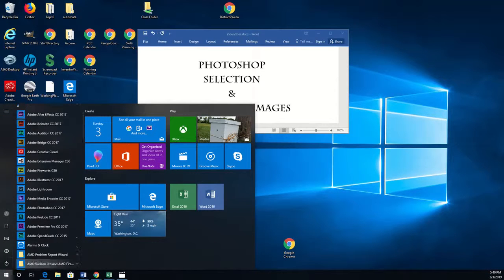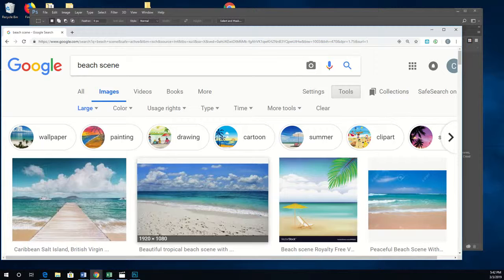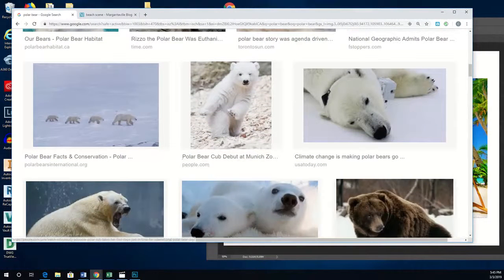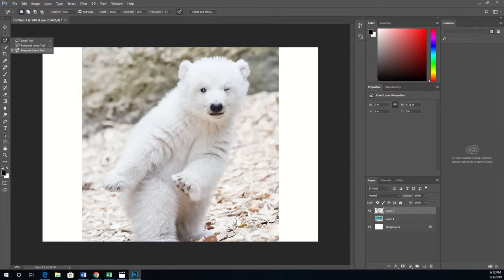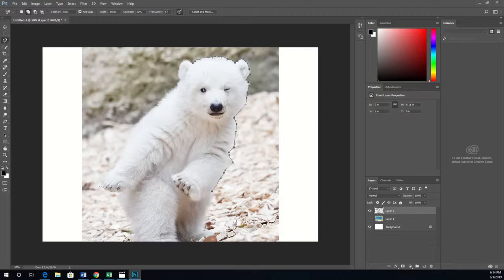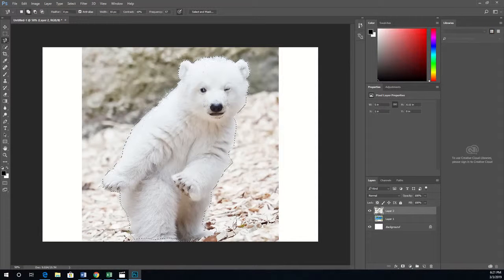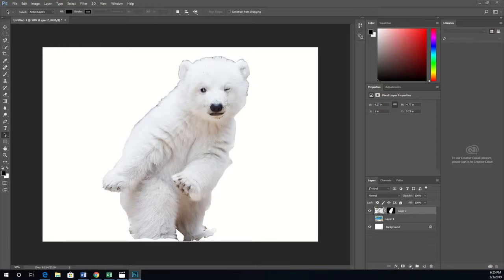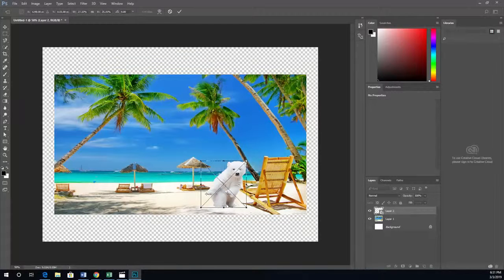Sun, Mar 03, 05 38 PM